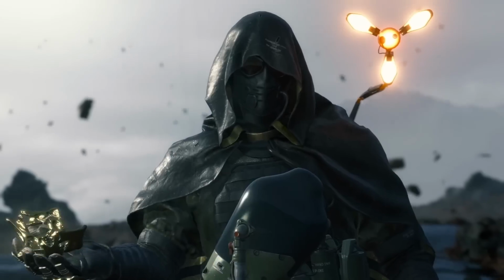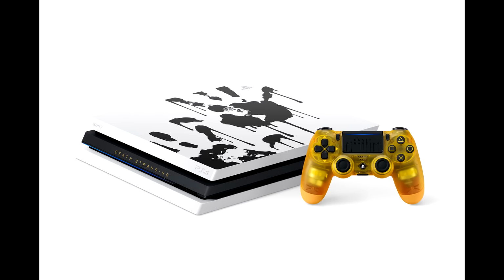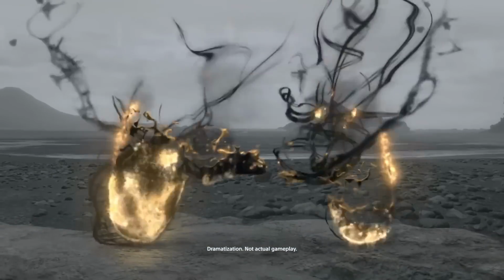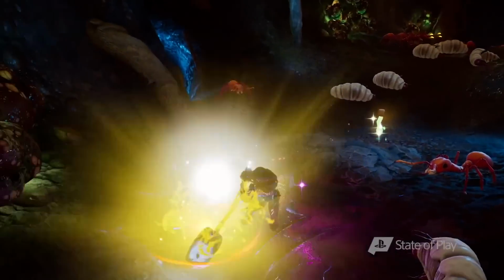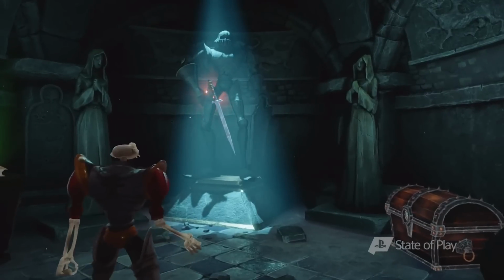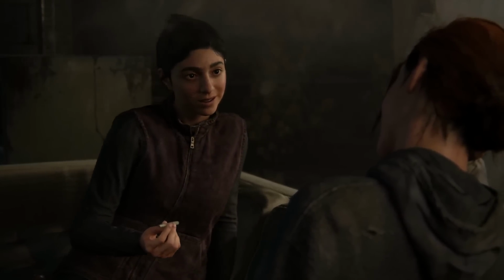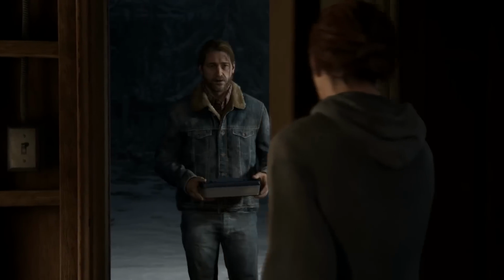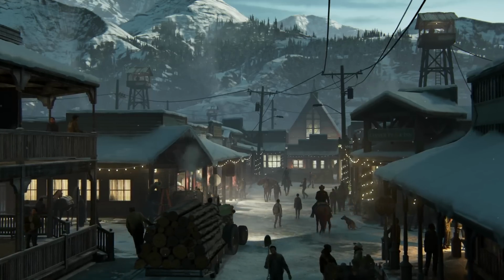EPIC NEW PS4 CONSOLE REVEALED + PLAY PS4 EXCLUSIVE DEMO RIGHT NOW!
Sources-
00:28 - Limited Edition Death Stranding PS4 Pro Revealed

04:07 - Medievil PS4 Demo Live Now

07:11 - Last of Us Part 2 Release Date